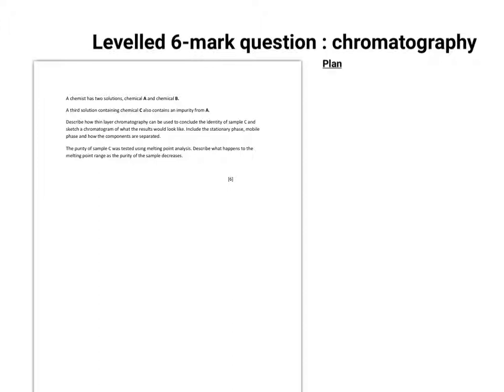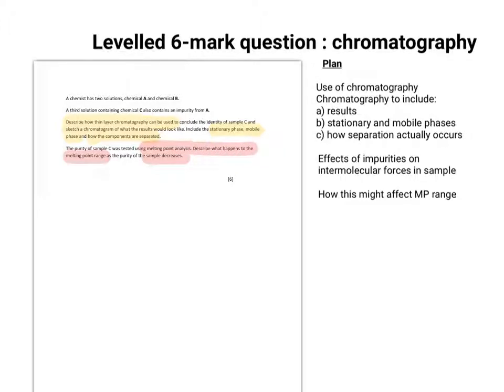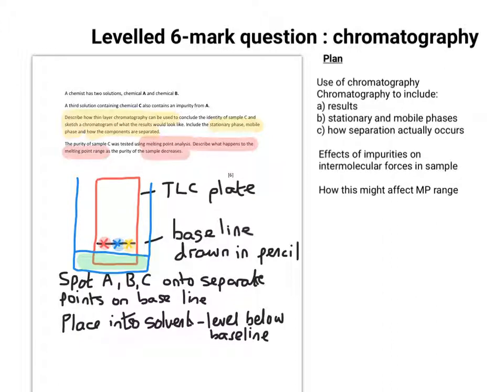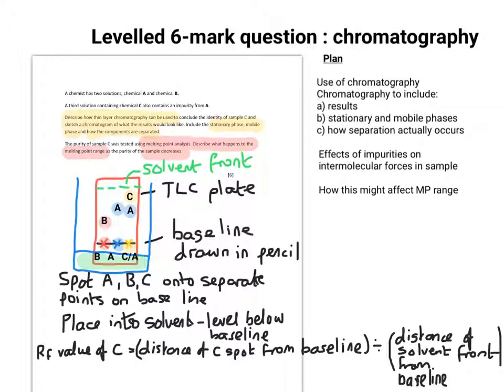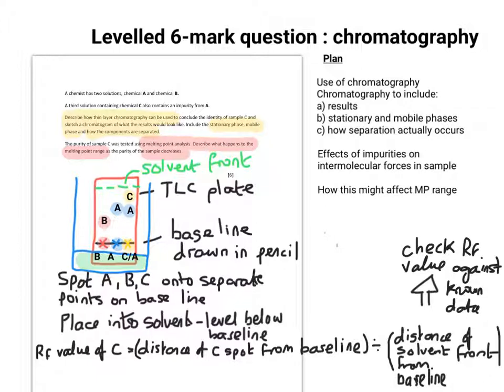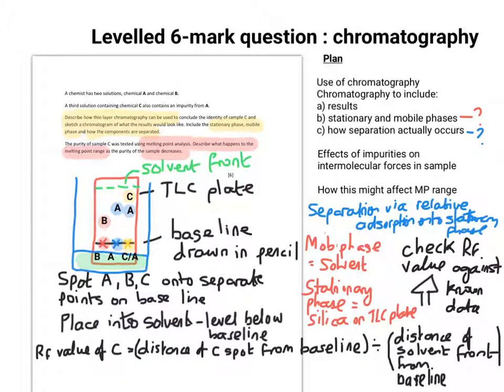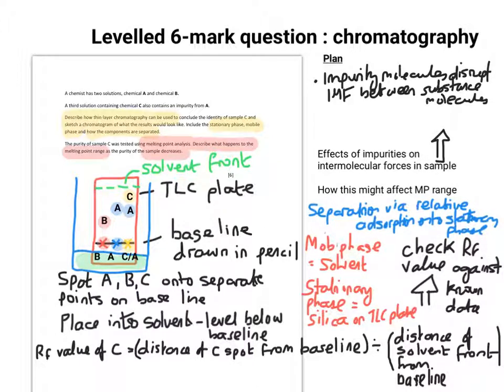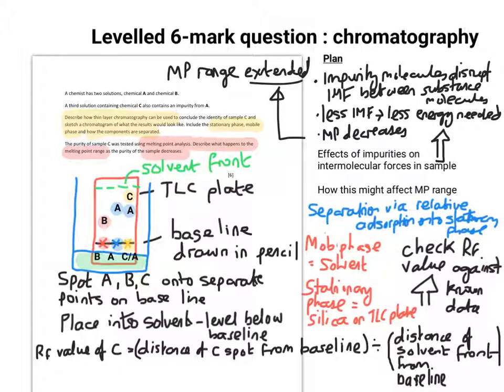Levelled question - chromatography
A look at various aspects of TLC through a levelled style question. If the text is unclear, please SEE BELOW

A chemist has two solutions, chemical A and chemical B.
A third solution containing chemical C also contains an impurity from A.
Describe how thin layer chromatography can be used to conclude the identity of sample C and sketch a chromatogram of what the results would look like. Include the stationary phase, mobile phase and how the components are separated.
The purity of sample C was tested using melting point analysis. Describe what happens to the melting point range as the purity of the sample decreases.

          [6]